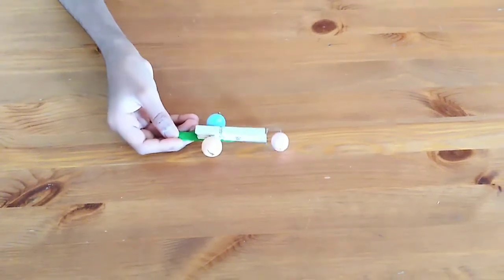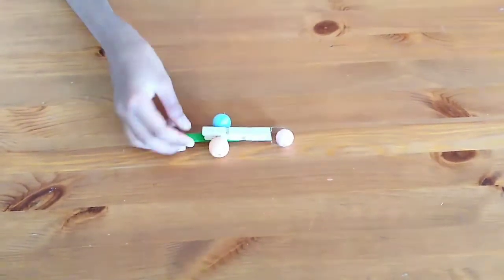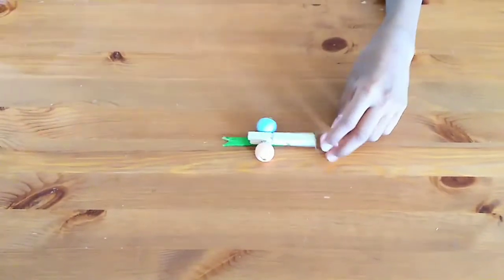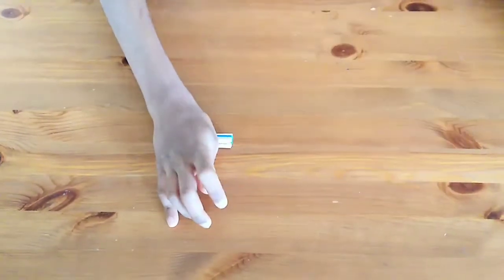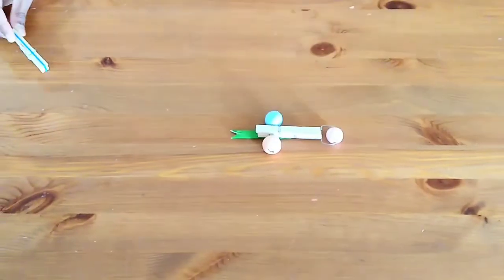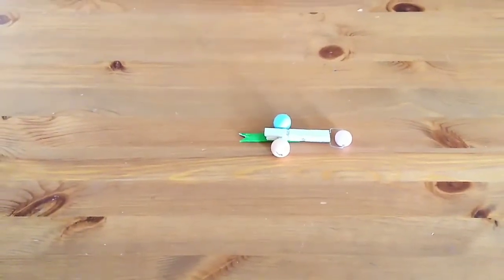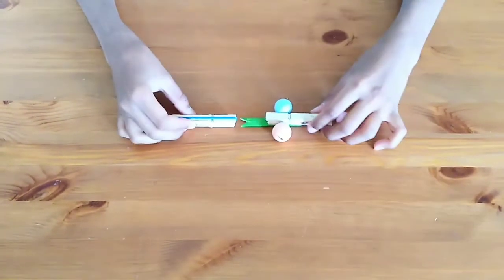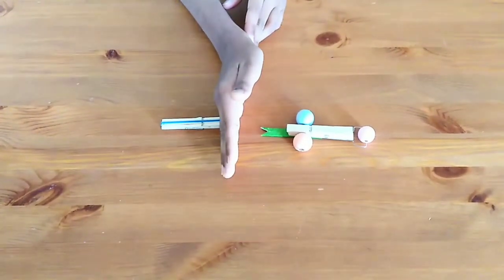Clothes pin - Car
Toy Car made with clothes pin. This video explains why and how a car moves using elastic force, and explaining Newton's 1&2 laws of motion.